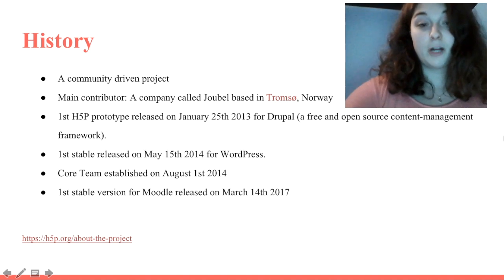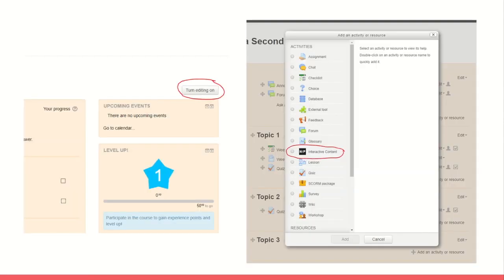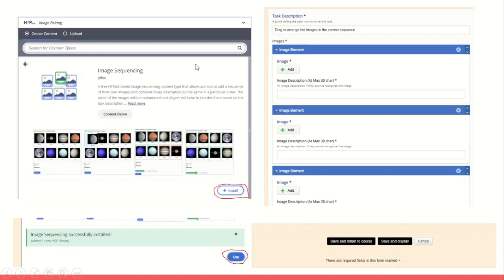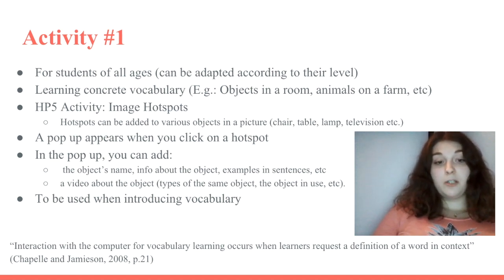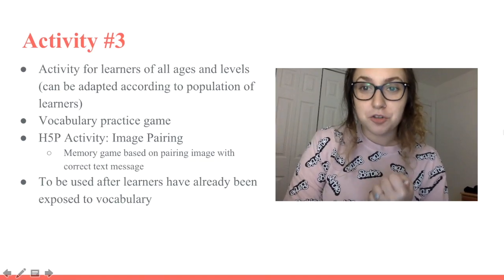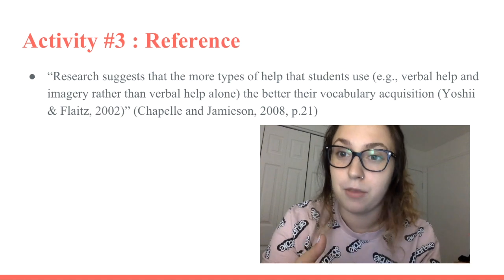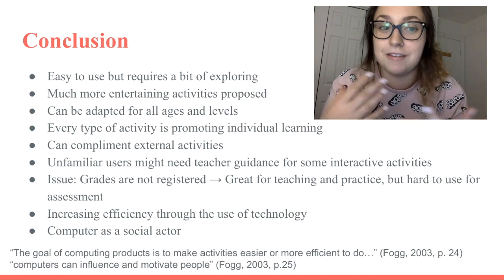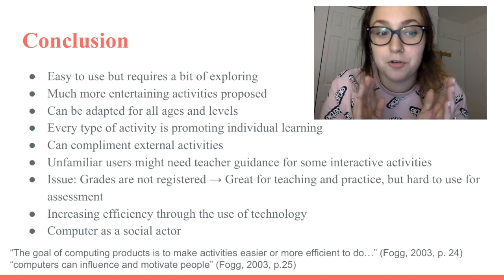Project 2, 330 - H5P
Sanjana B, Jessika C, Isis G